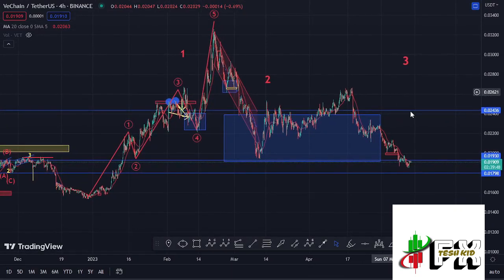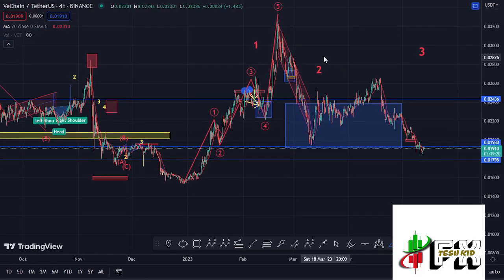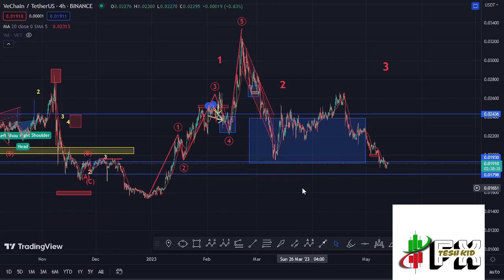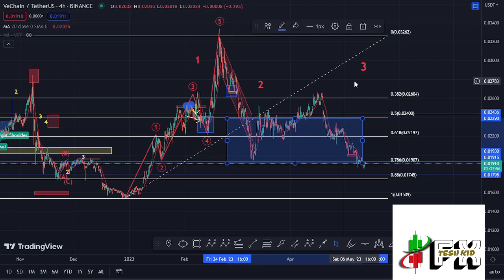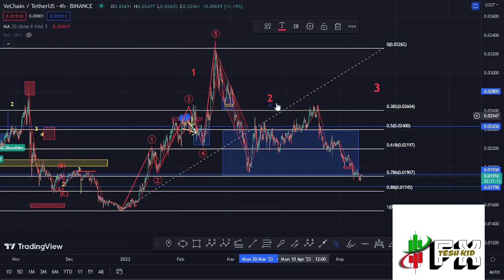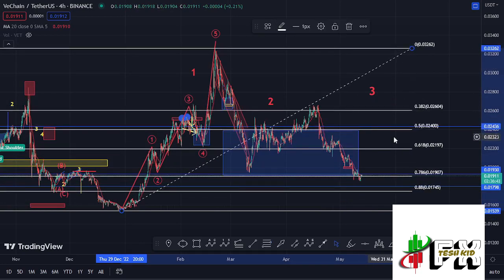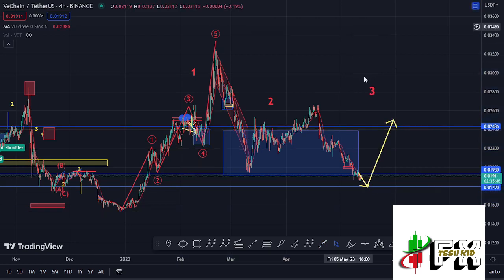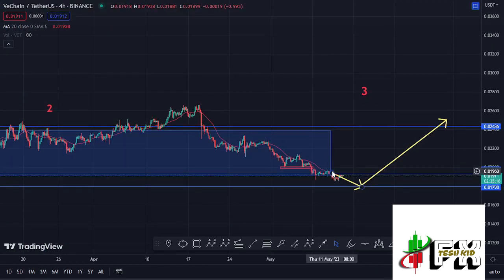🚨VECHAIN (VET) IS GEARING UP FOR A RALLY [NEXT TARGETS]